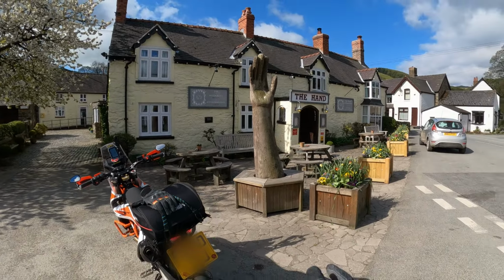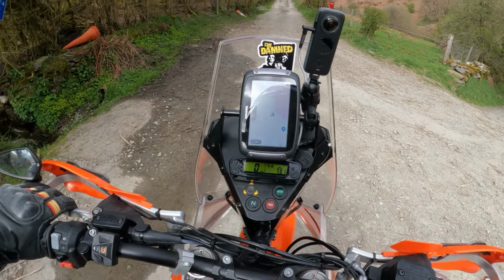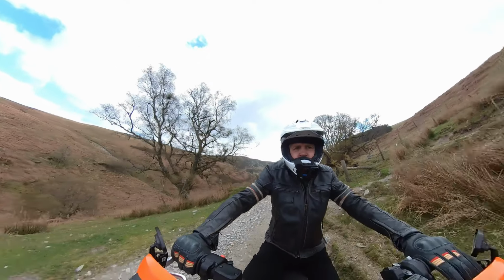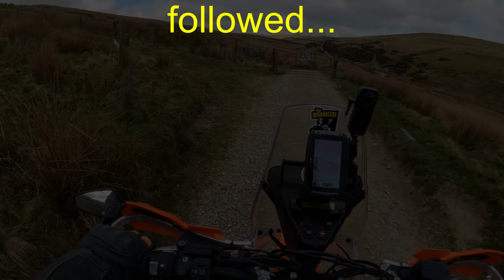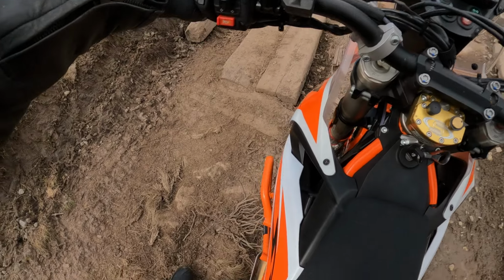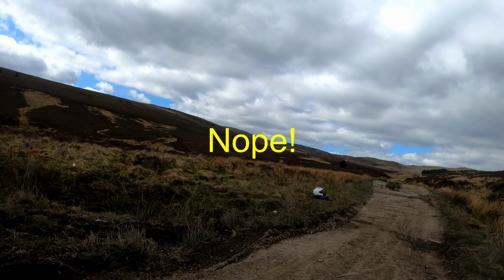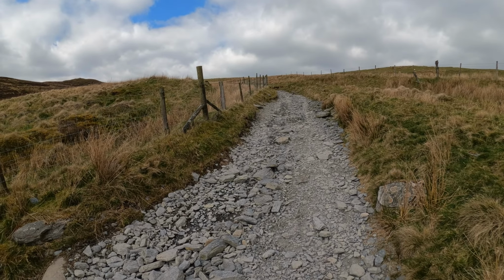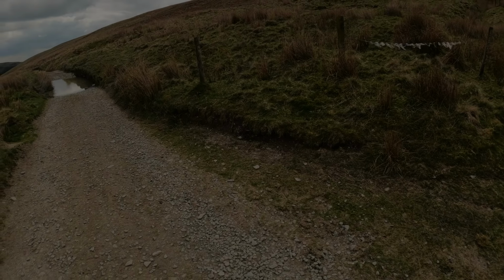KTM 690 Enduro R - Wayfarer FAIL! [Part One]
Codger Biker takes on The Wayfarer. There can be only one winner!